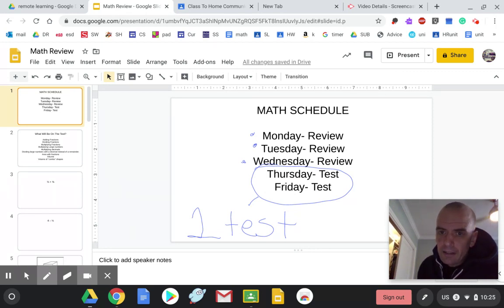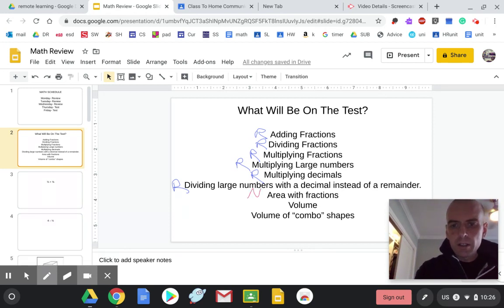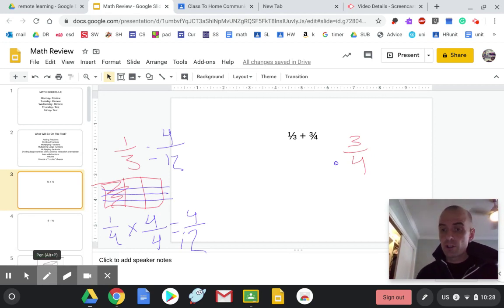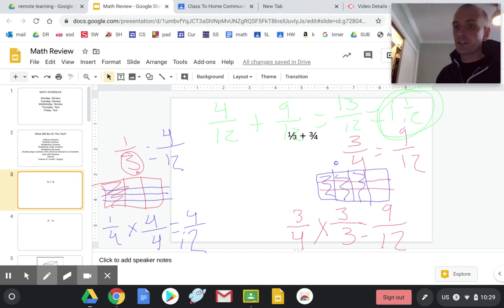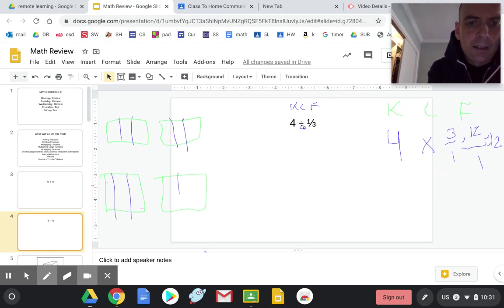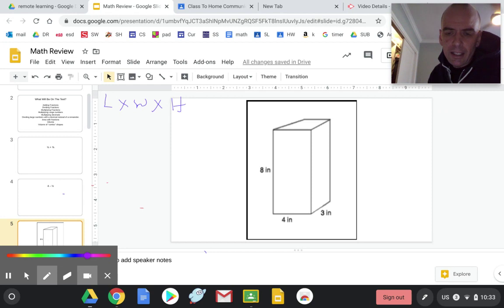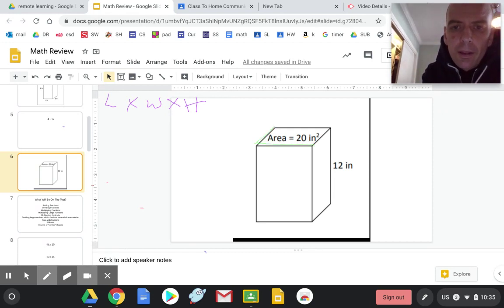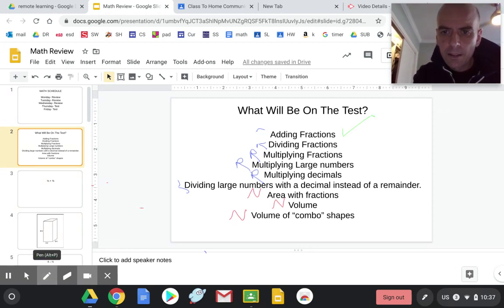Monday April 6th Math Review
Math Review April 6